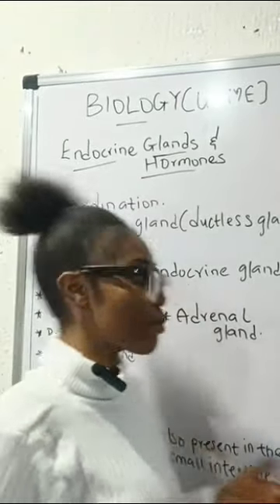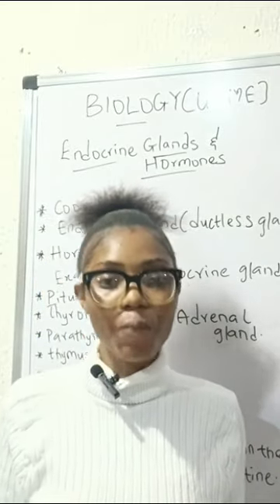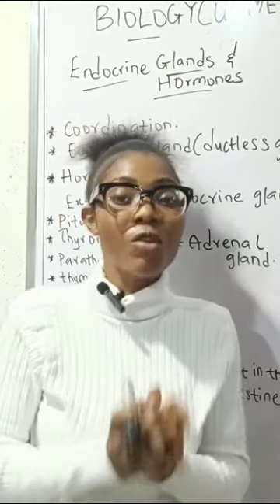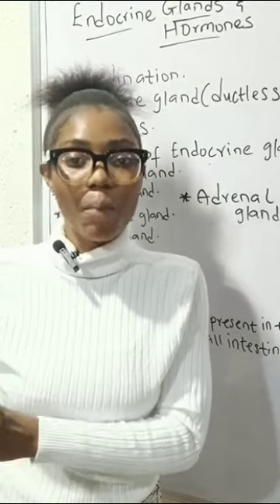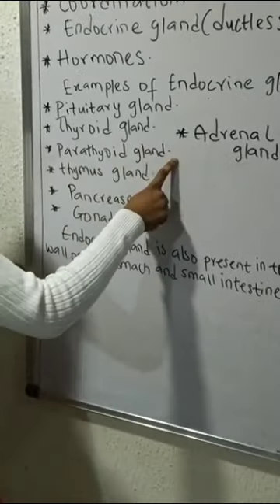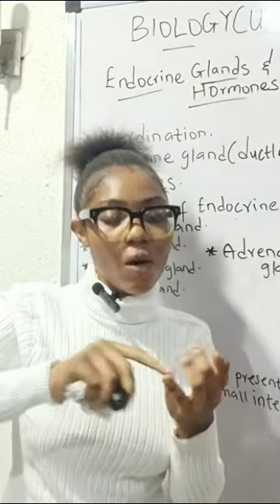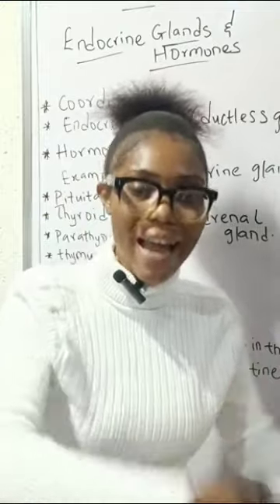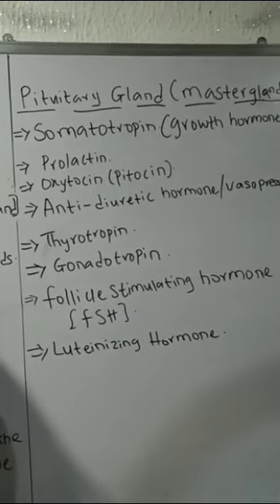GLANDS AND HORMONES PART TWO